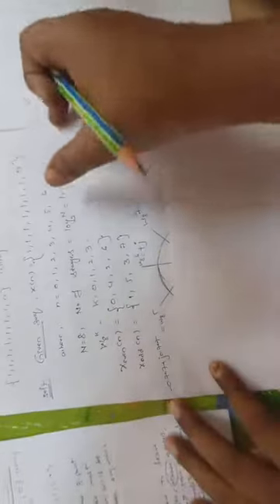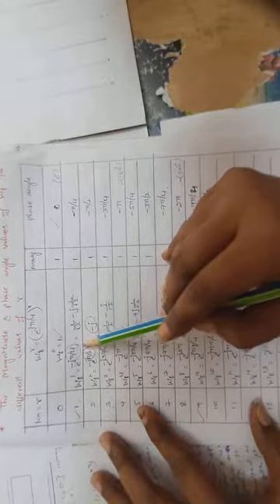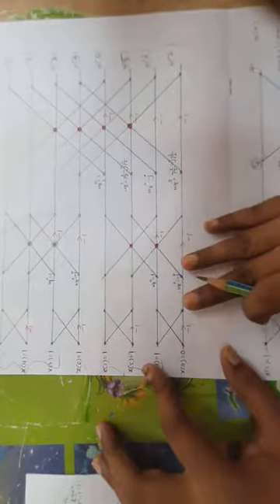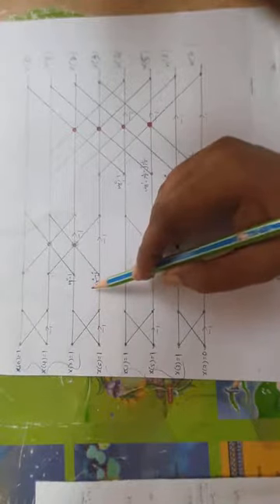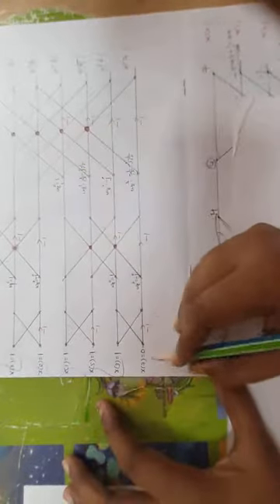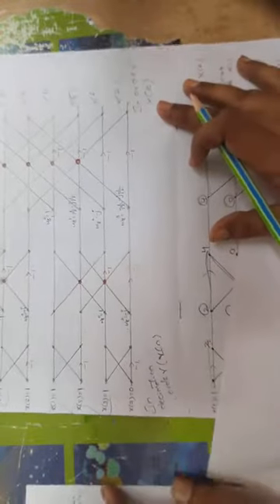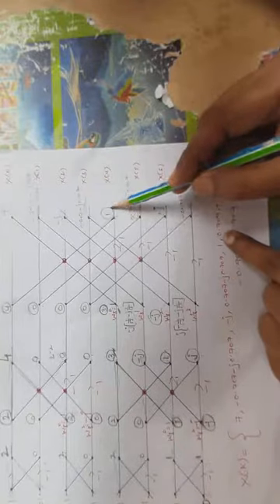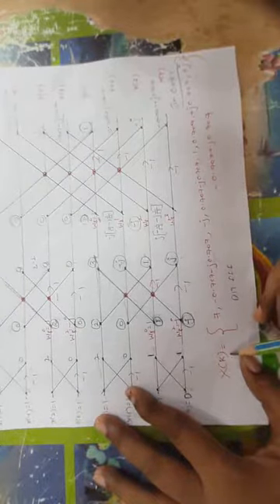Topic: DIT FFT PROBLEM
course:  B.Tech- ECE -III-II Sem
Subject: Digital Signal Processing
Topic: 8-point DIT FFT problem